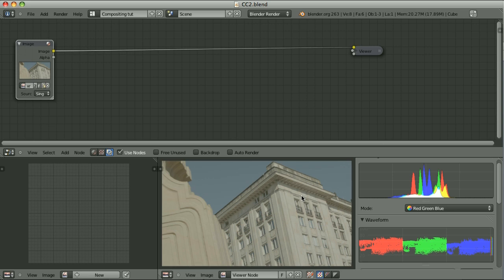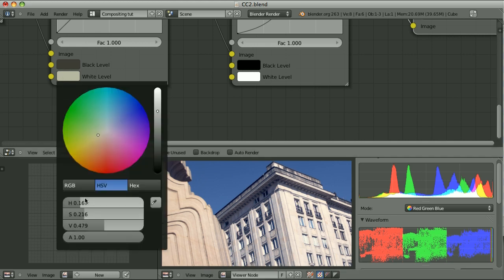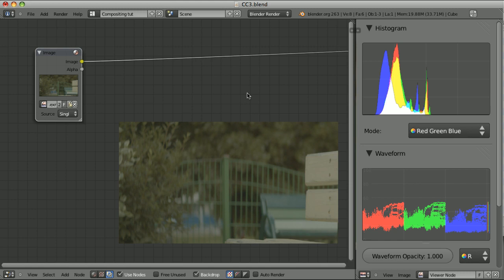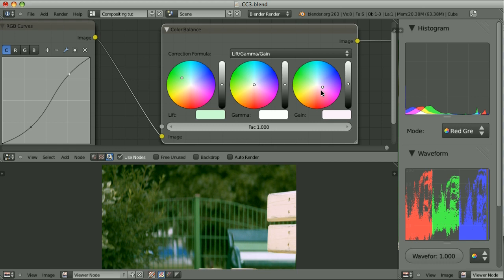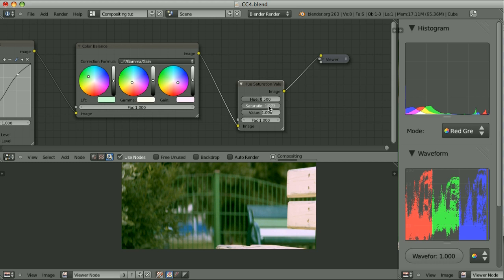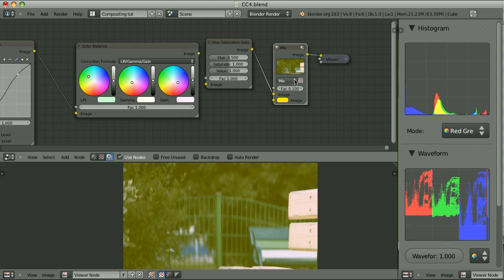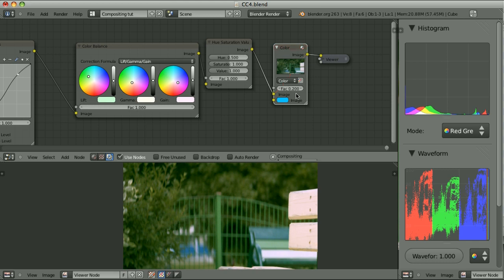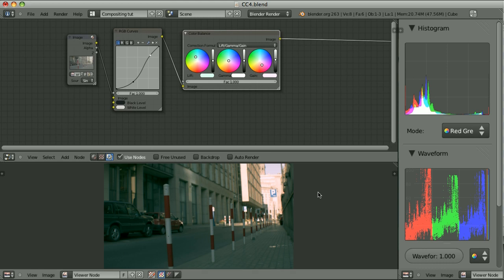Blender 影片合成完整教學 - 02 colors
Blender Compositing Tutorial-02 colors